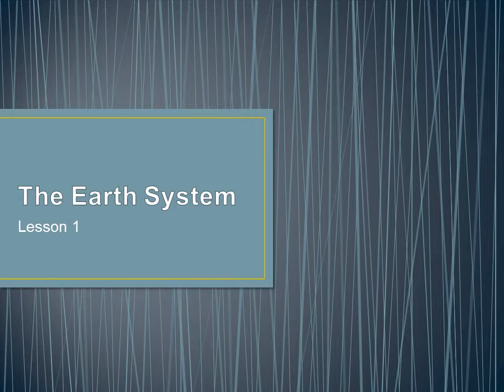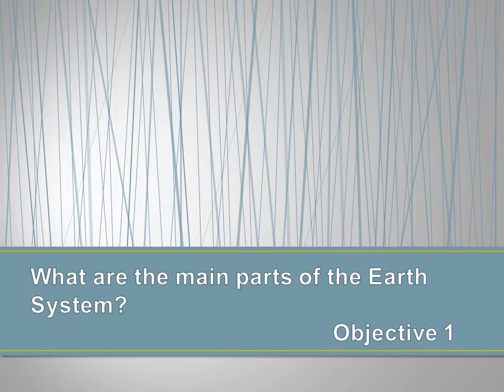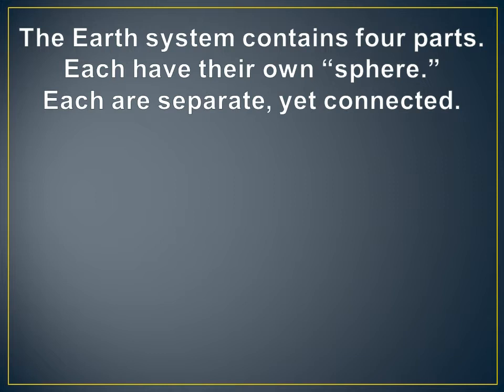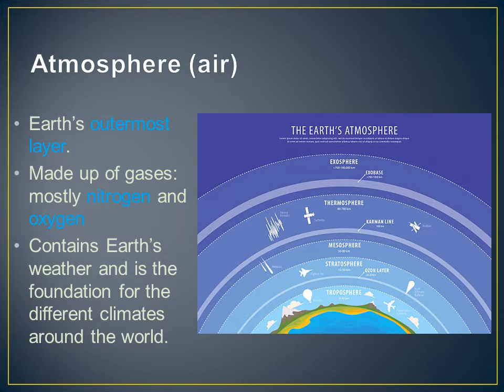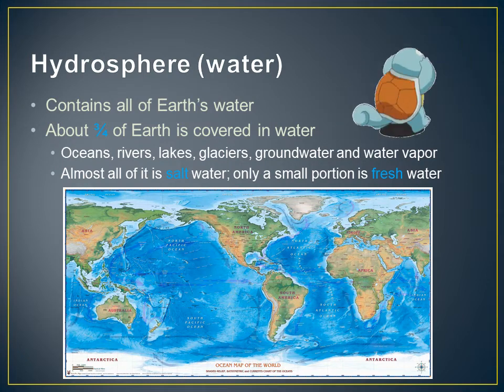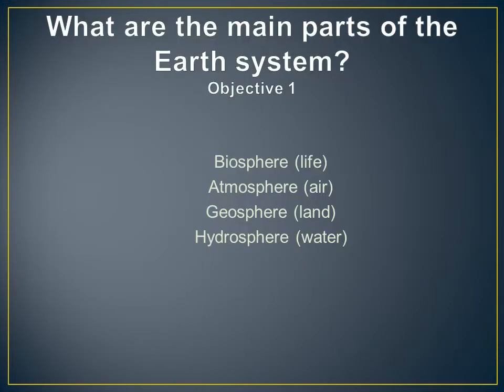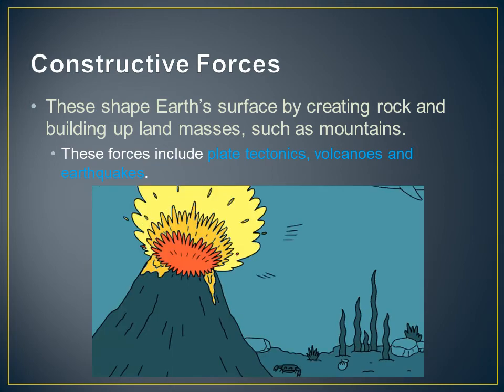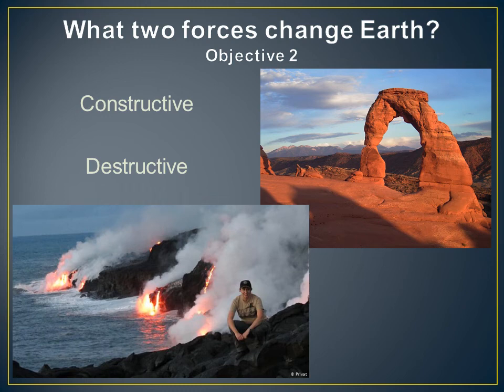Unit 1 - Lesson 1 - The Earth System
Rajini School
Matthyom 2
Science